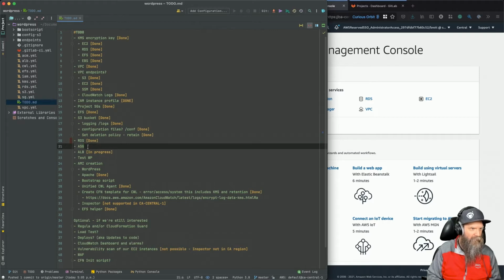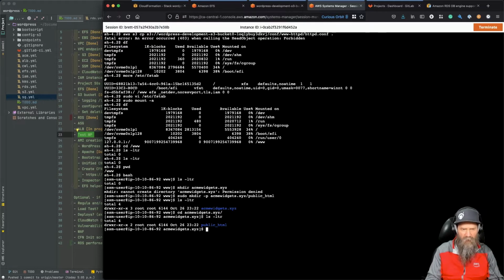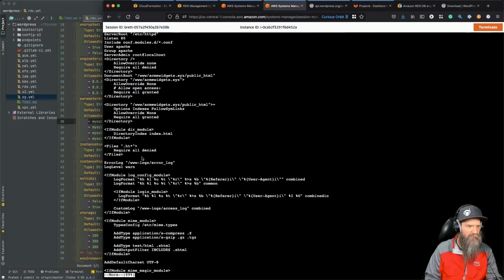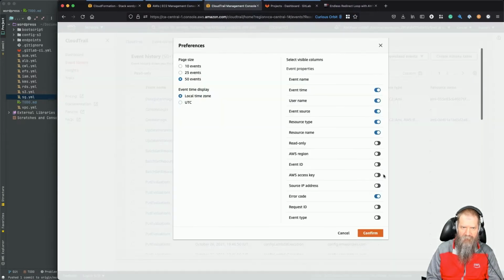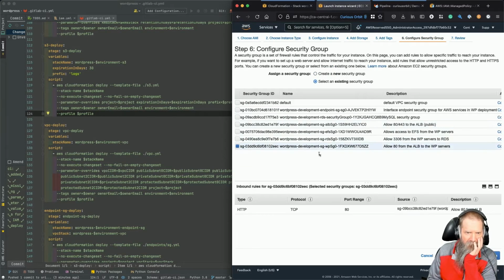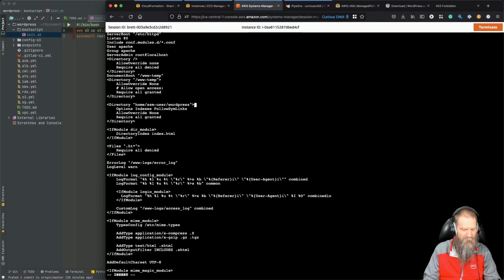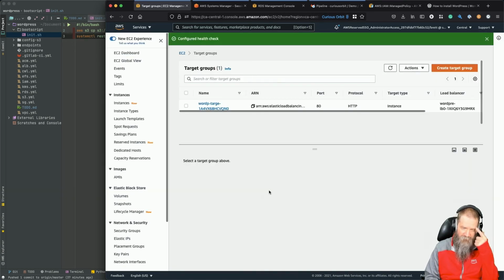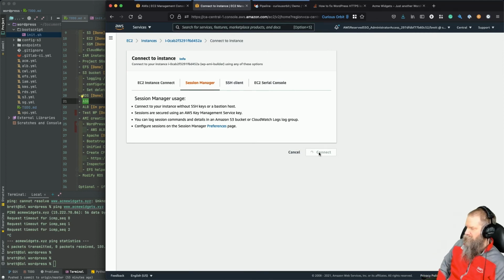Building a highly-available WordPress deployment on AWS using CloudFormation - session #6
In this video, we continue our WordPress work by building a highly-available, scalable solution using AWS CloudFormation